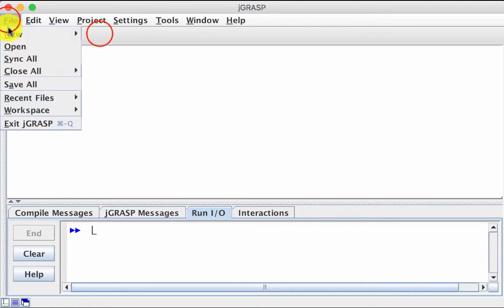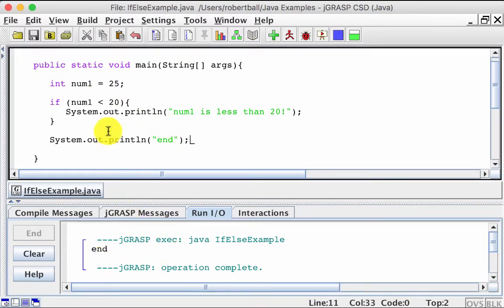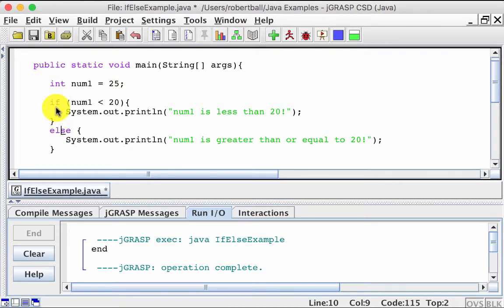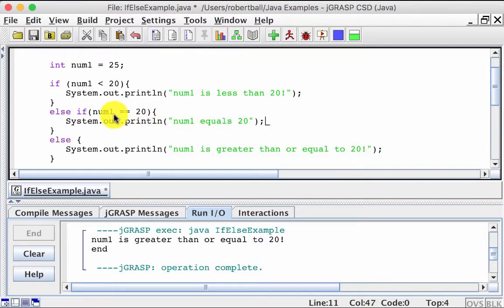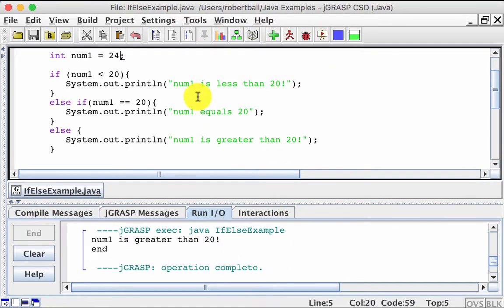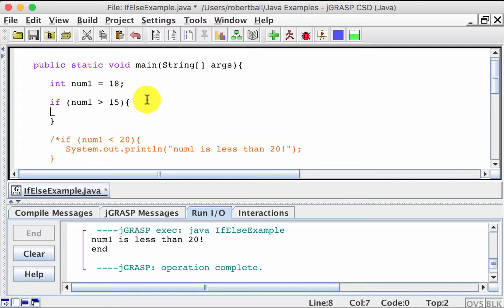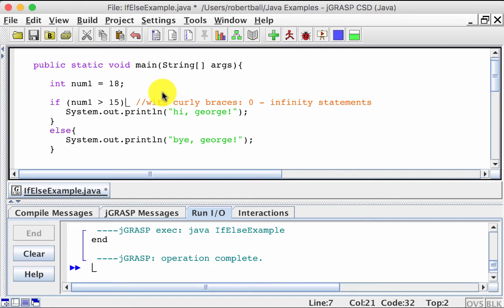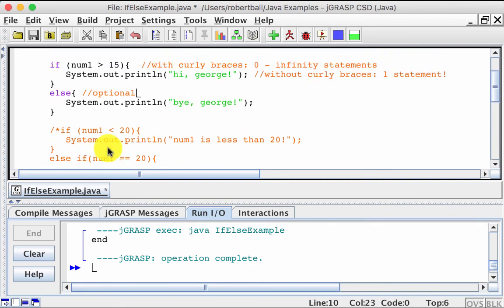If Else Example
Introduction to if and else.